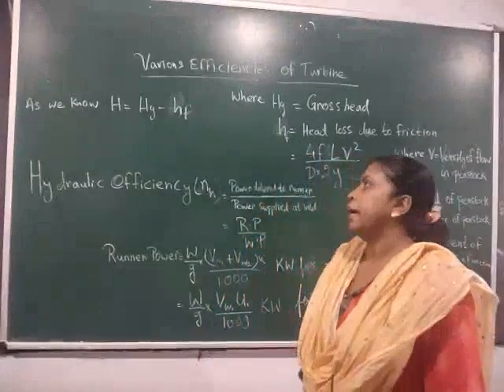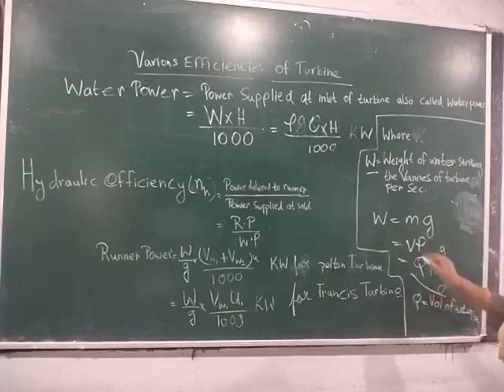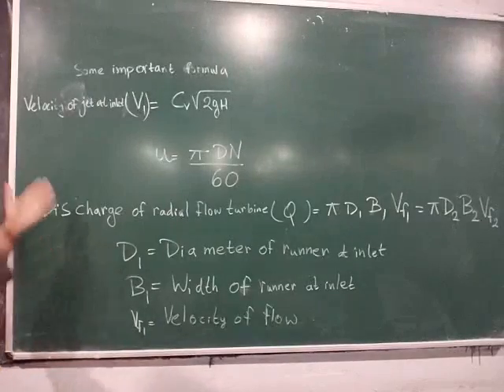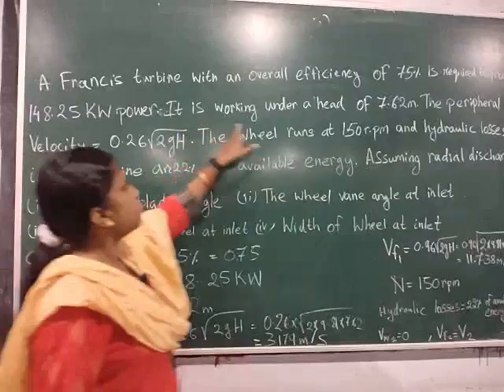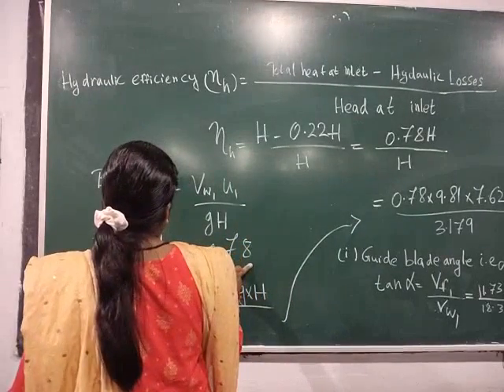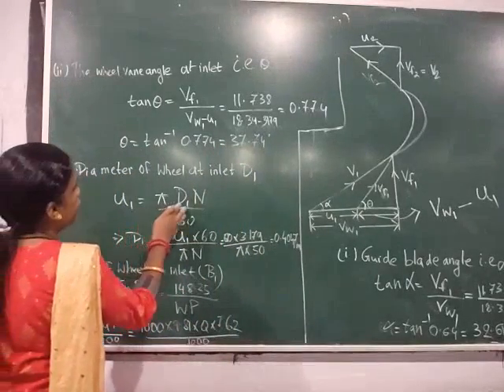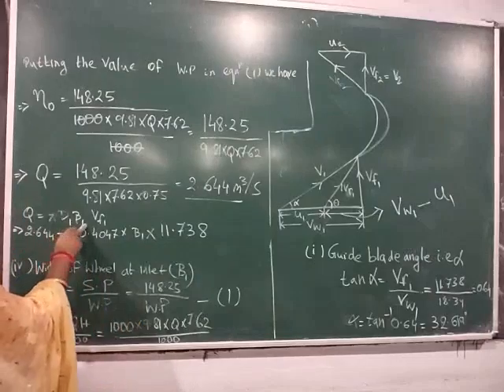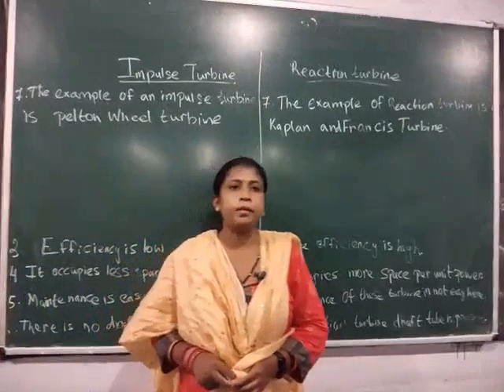Hydraulic Machine and Industrial Fluid Power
Various Efficiencies of turbine, difference between impulse and reaction turbine, Numerical no Francis Turbine